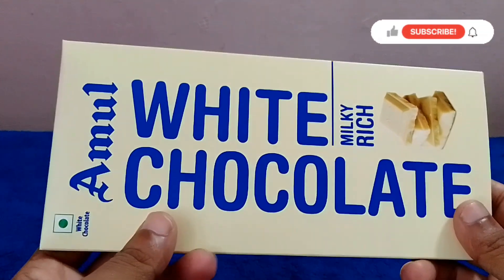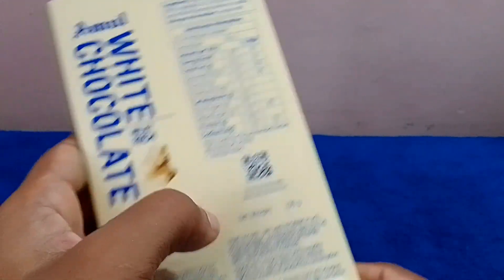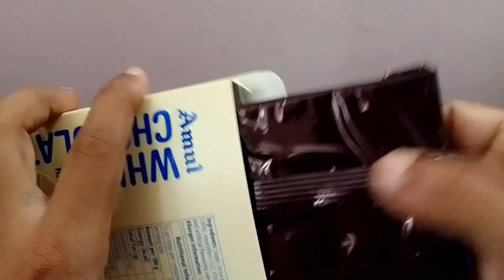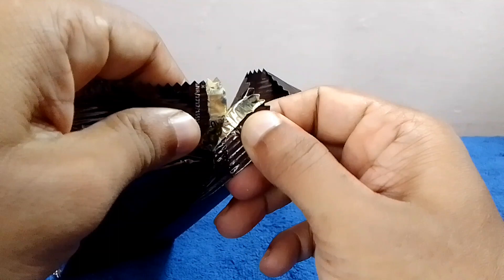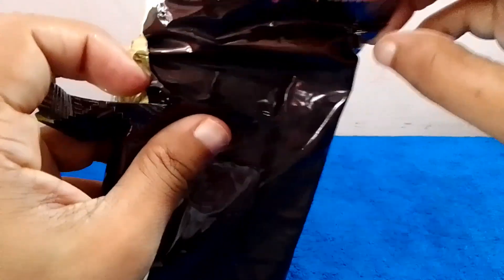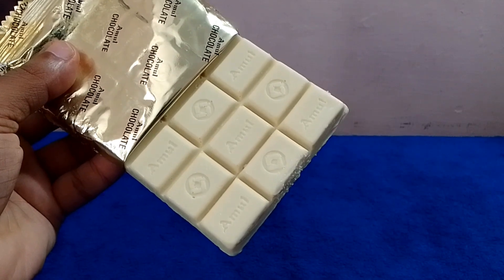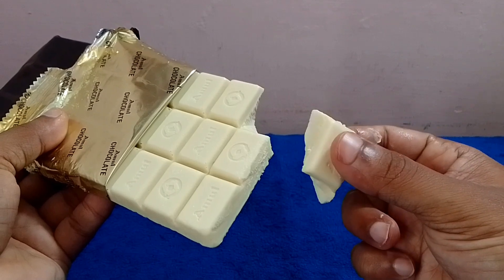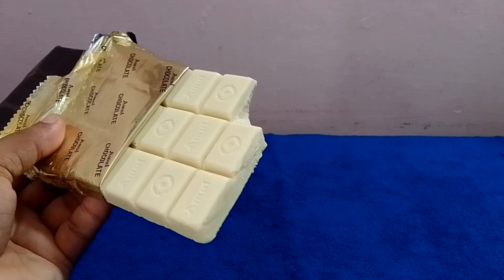Amul white chocolate 😋 tasting